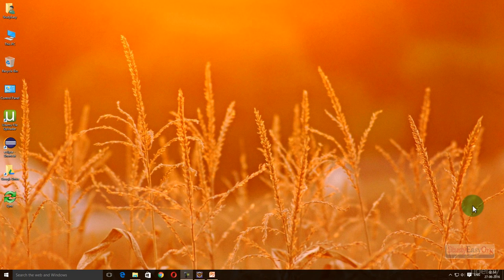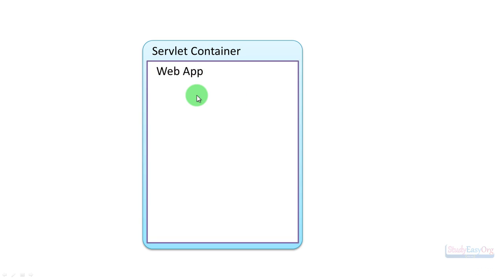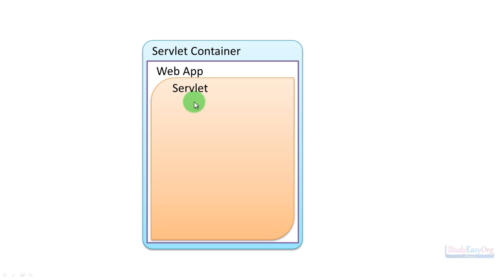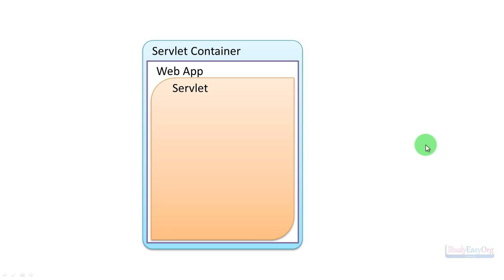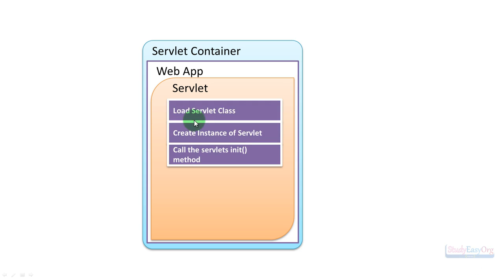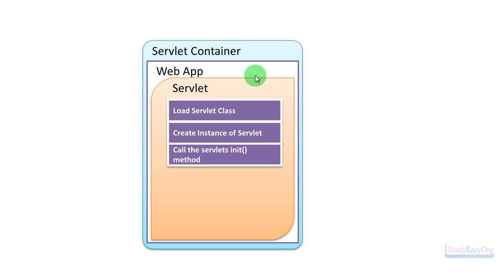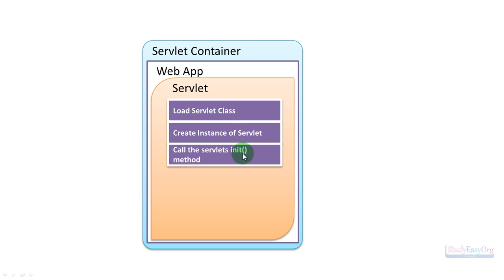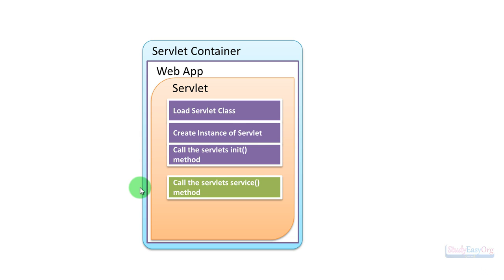JSP Java server pages and servlet basics part 5